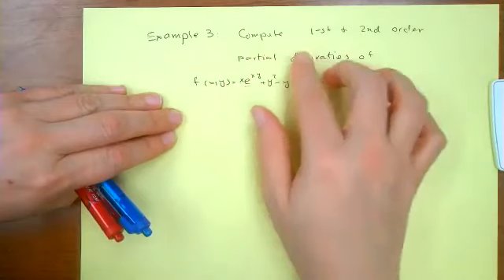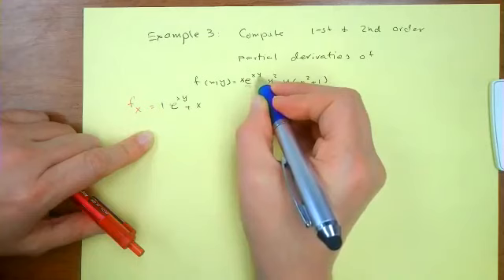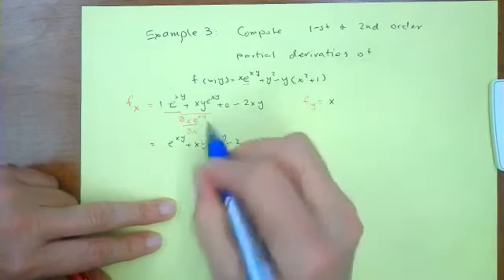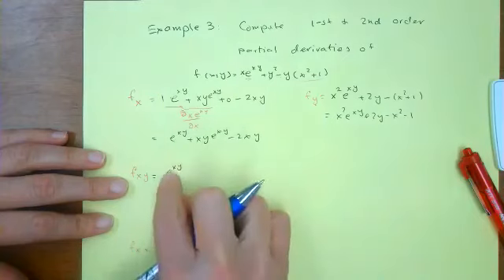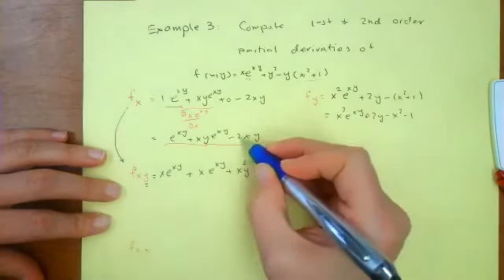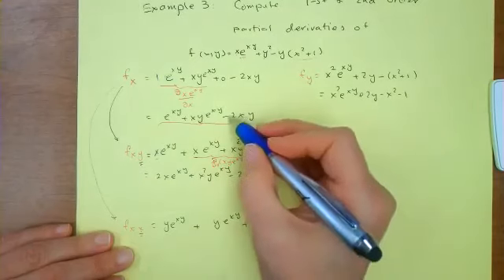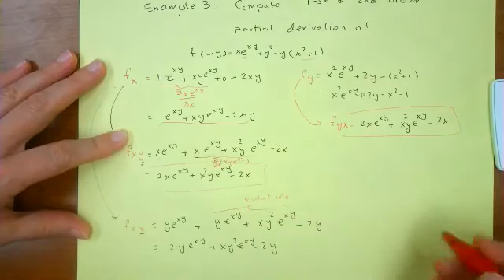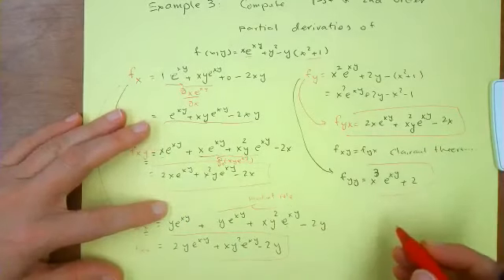Math127 Section 14.3 Partial Derivatives: 2nd Partials Example Post Lecture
Calc III 2nd Partials Example